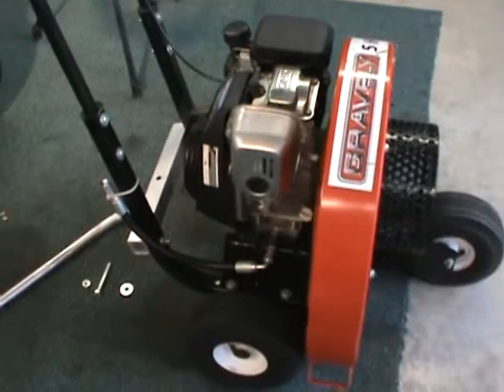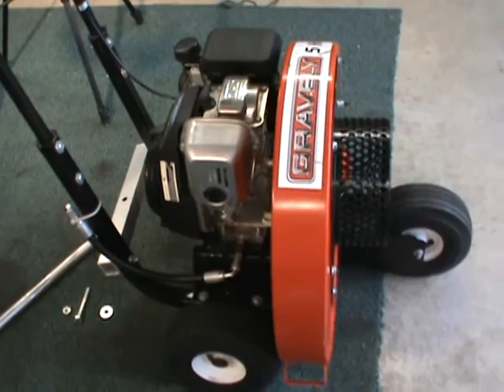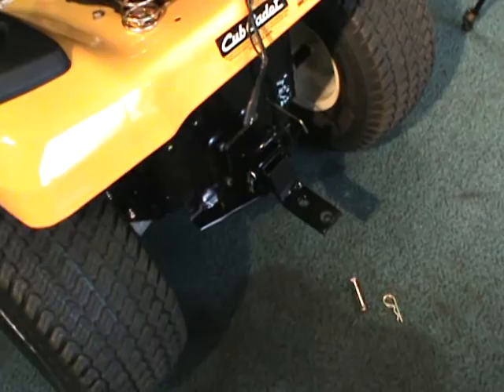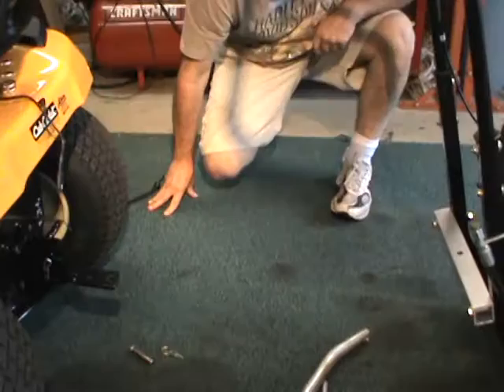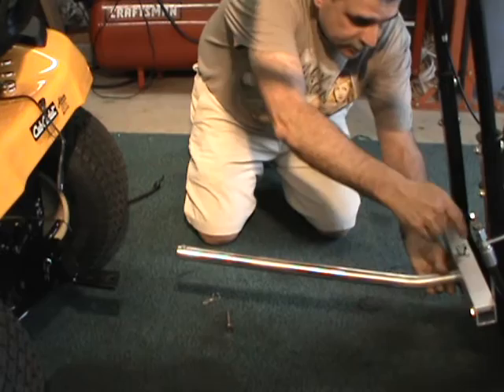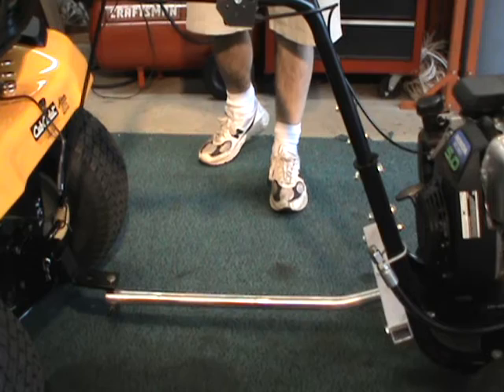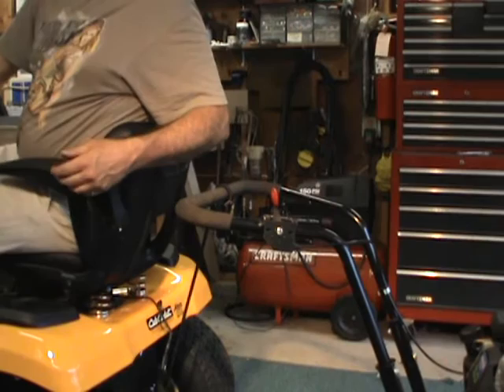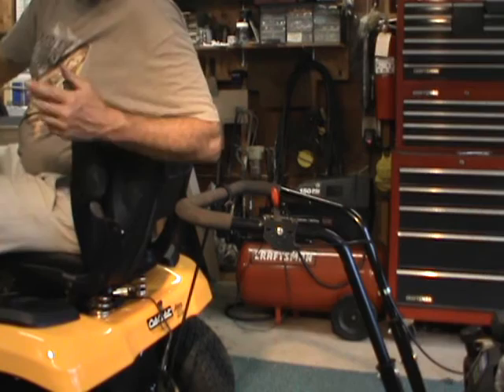Leaf blower hitch for tractor or ZTR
A very simple way to avoid pushing your leaf blower during the fall clean up. I looked on the internet and I didn't find what I wanted, so I made my own. This idea you can do to your machine as well.
My parts are one 1 1/4" square aluminum pipe and one 1" aluminum bar. Plus one bungee cord and two 1/2" bolts as hitch pins. Thanks for looking.